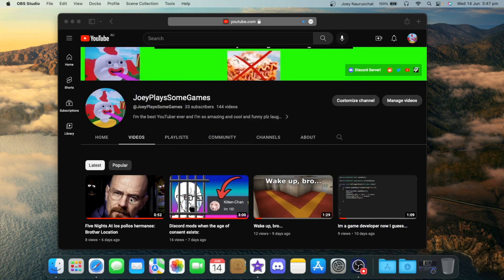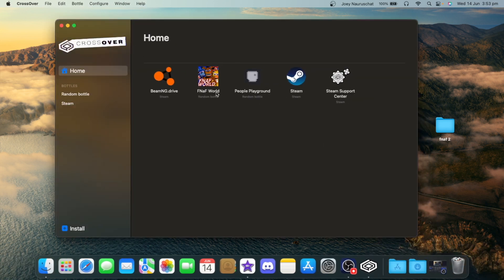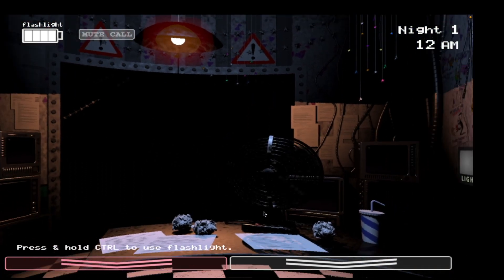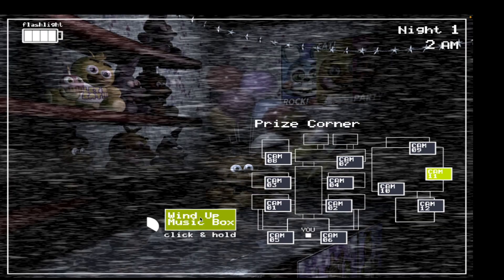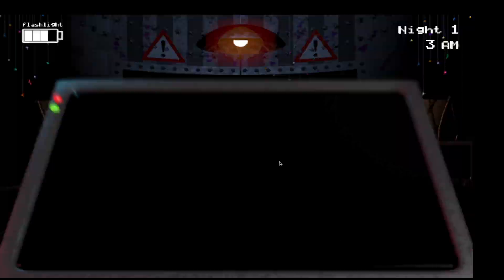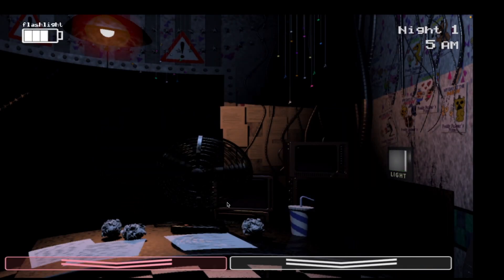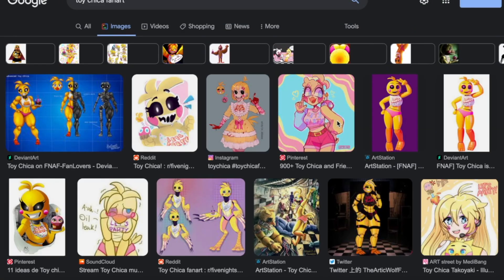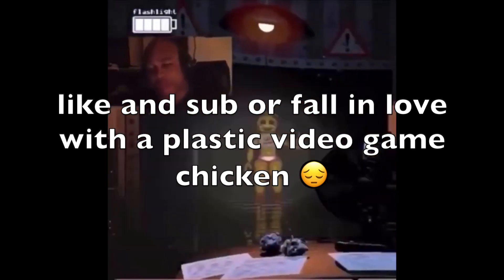fixing my TOY CHICA OBSESSION... (18+ images)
zamn 😔

their are 18+ drawings of chica at the end so I put a warning in the title. -XD this isn't true now lol

OR WAS IT CLICKBAIT? WELL NEVER KNOW! -it was clickbait, I removed it :3

⚠️EDIT AS OF 20 MAY 24⚠️
In a bid to make my channel less clickbait, I have removed the "(15+)" things from my titles.
The old title was: fixing my TOY CHICA OBSESSION... (18+ images)